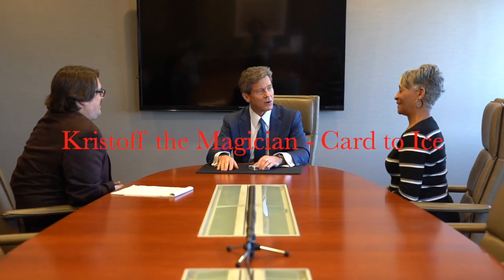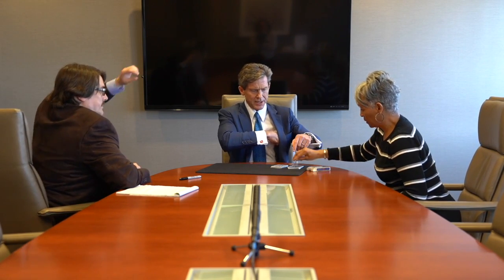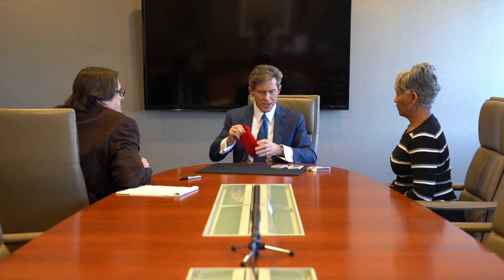Card to Ice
Kristoff the Magician performs his Card to Ice.